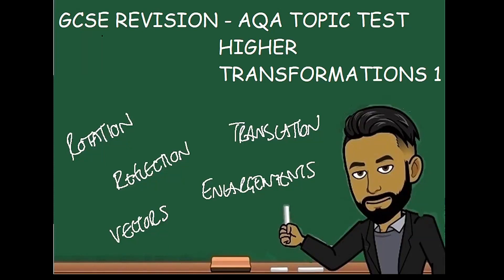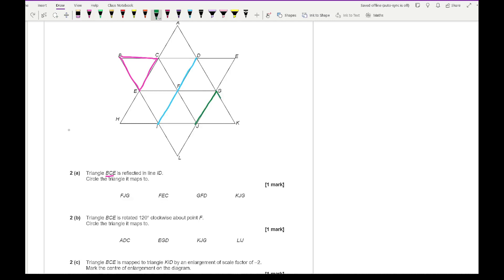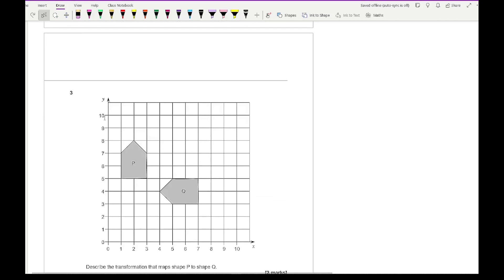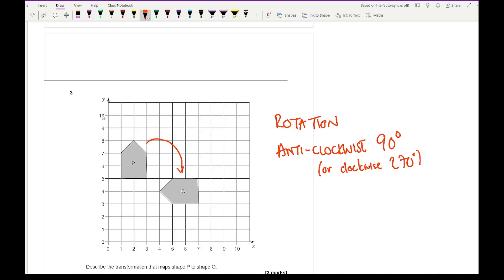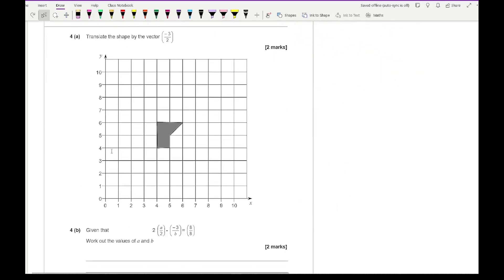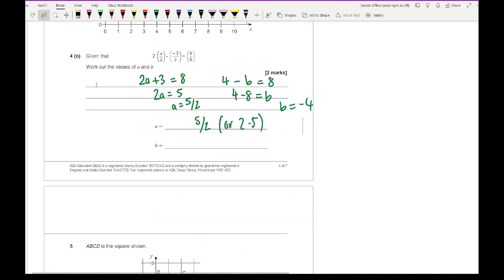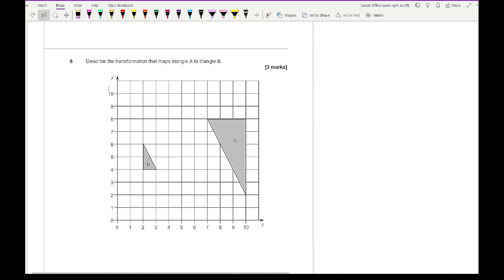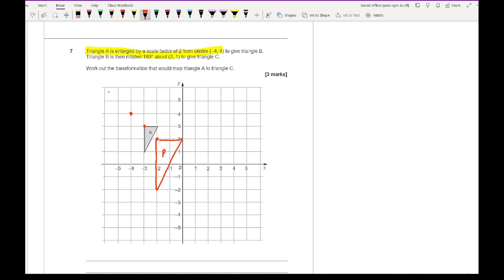GCSE REVISION: AQA GCSE Maths Higher Topic Test - Transformations 1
Correction: q7 centre of enlargement should be (0,2) not (2,0) thanks will hunter for spotting :)